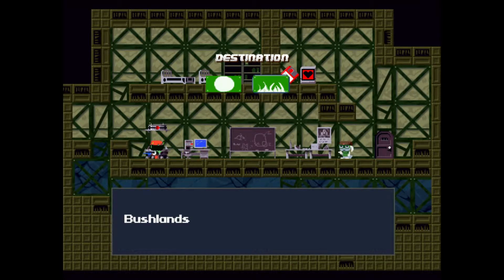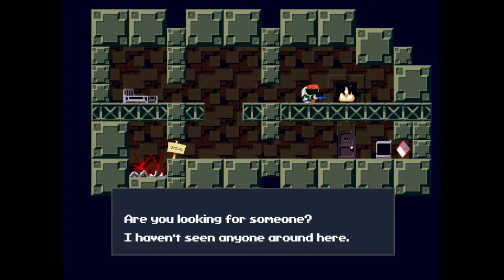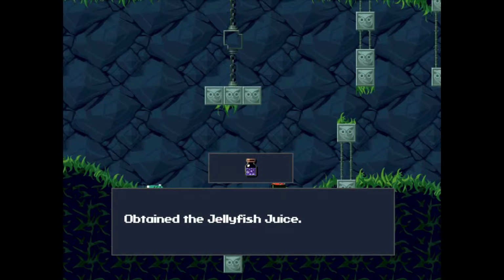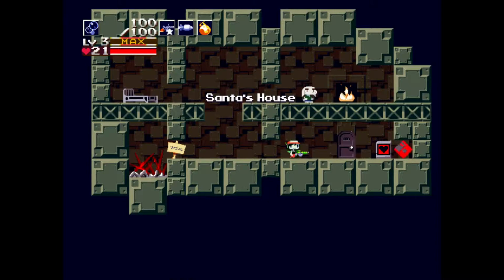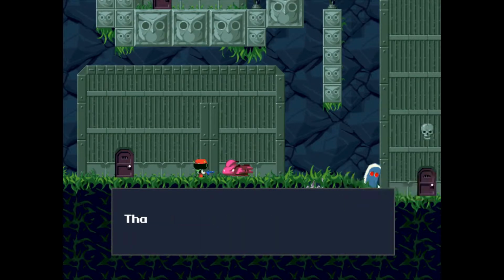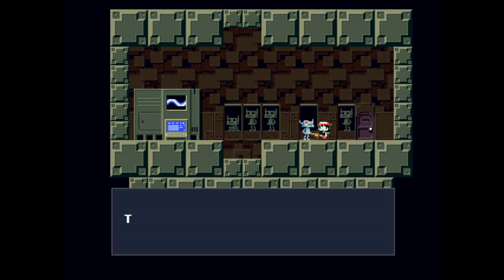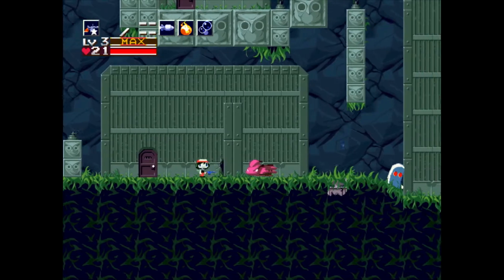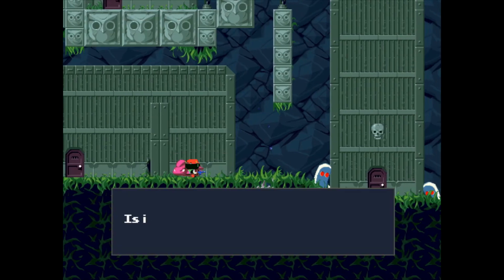Cardboard Decoy Plays Cave Story! Episode 2: Jellyfish Jammin'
I noticed a minor Paul Robertson reference in the Steam Achievement I got in this episode. So good.